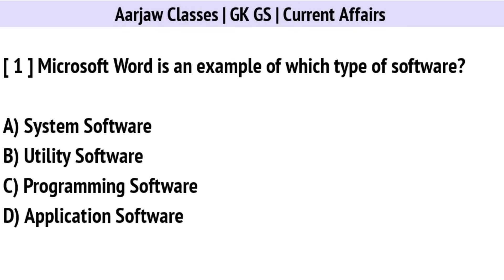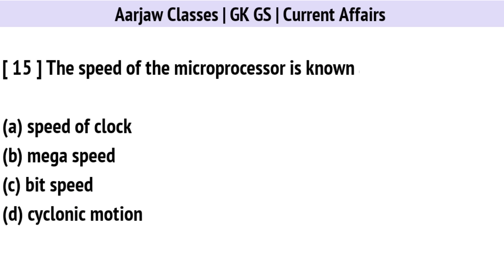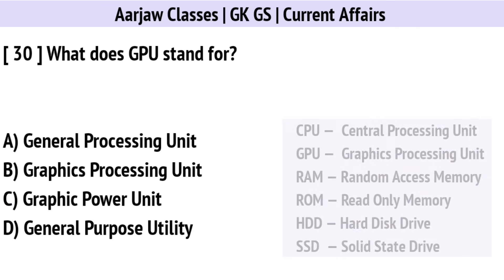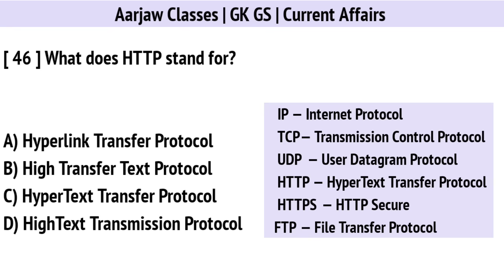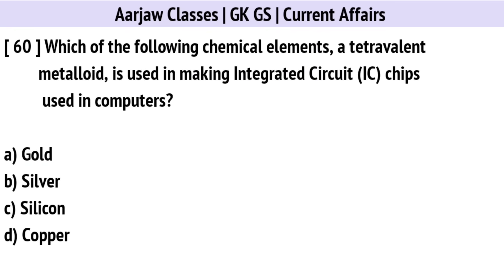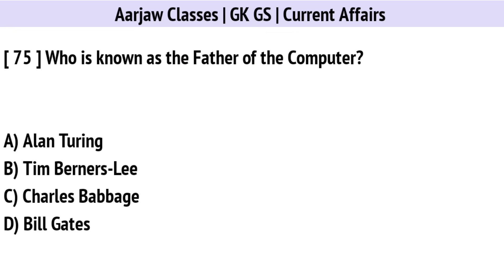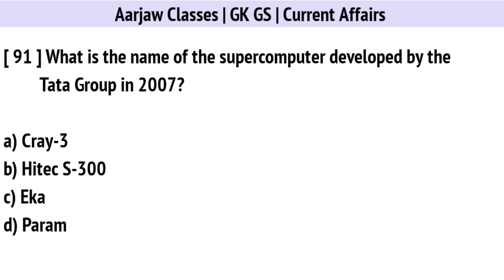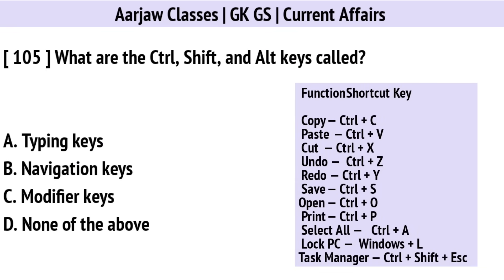Top 100 Computer Questions For RRB NTPC 2025 | Computer Class For RRB NTPC | Top 100 Computer MCQs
Top 100 Computer Questions For RRB NTPC
2025
Complete computer question for RRB ntpc exams
RRB NTPC 2025 Computer Class
Top 100 Computer MCQs
Computer Questions for RRB NTPC 2025